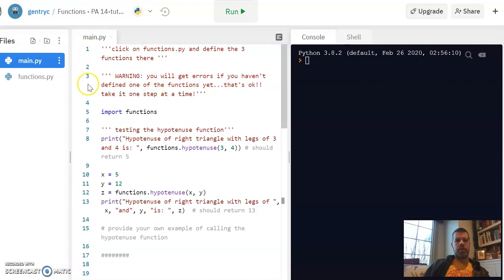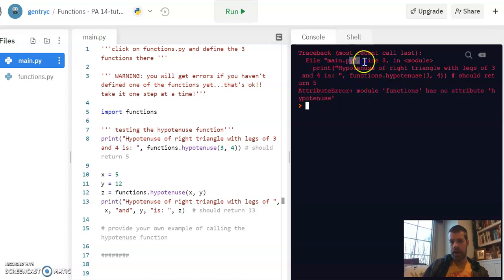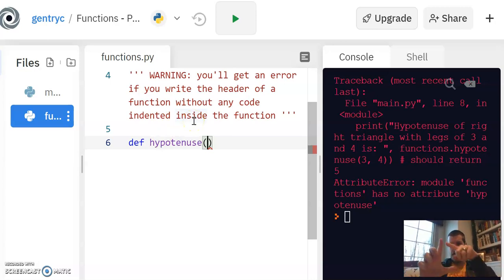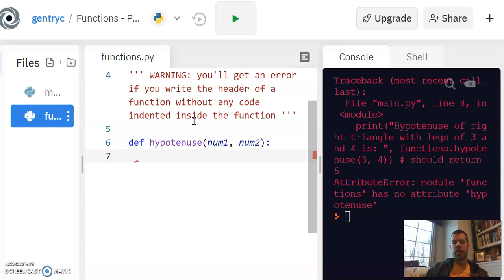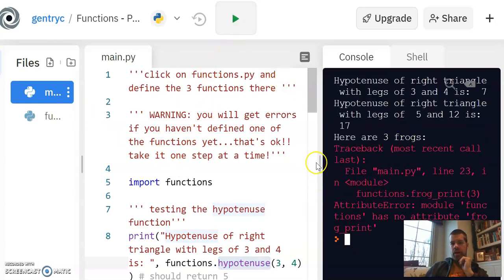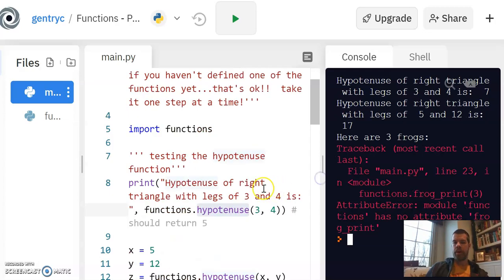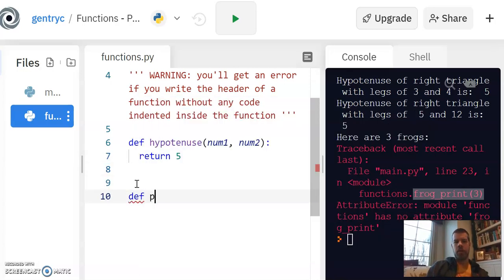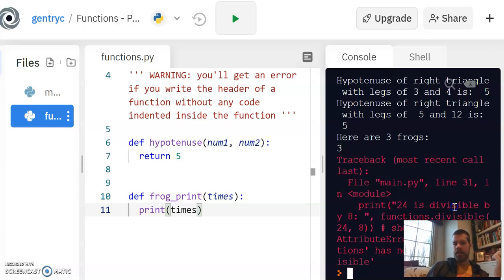Tips for starting functions assignment